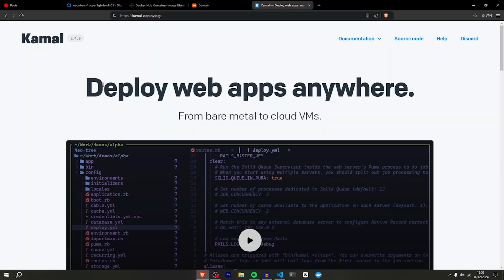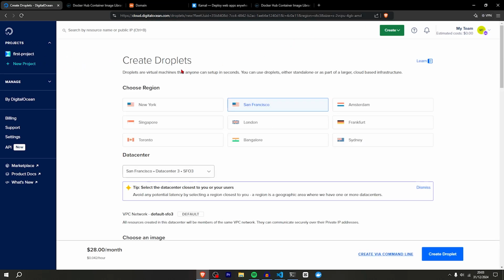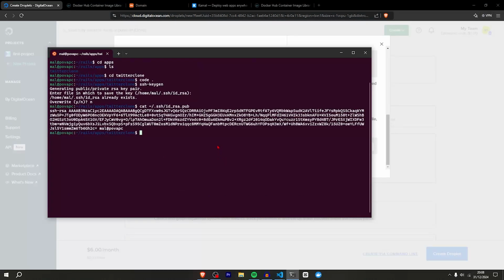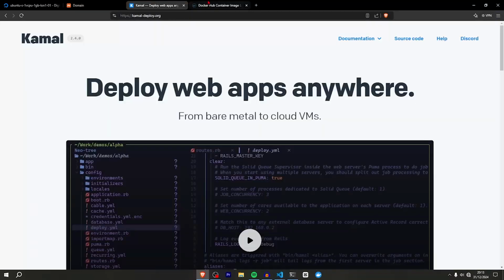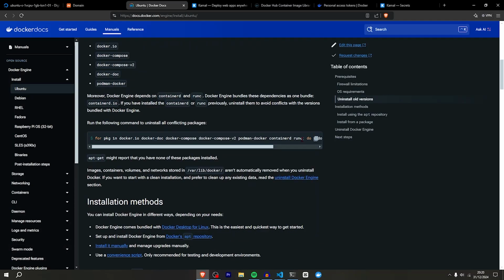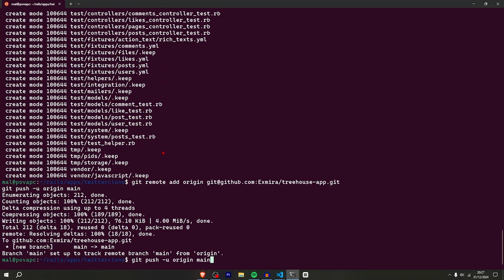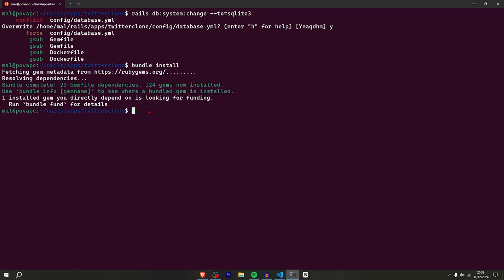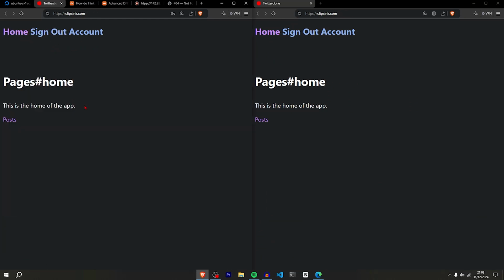Deploy Ruby on Rails 8 App to DigitalOcean Using Kamal — Easy Setup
💎 Unlock ALL my Rails projects & source code for just €15/month ⚡ Build this app in minutes — download the complete Rails code

Stop wasting hours typing from scratch — get production-ready Rails apps you can use instantly.

Inside each code package:
✅ Fully functional Rails projects — ready to run
✅ Clean, well-commented code so you can learn & build faster
✅ Real-world examples you can adapt for your own apps

💡 Why join MalachiRails instead?
For the price of ONE code package, you get:
• Every single Rails codebase I’ve ever created
• Exclusive projects not on YouTube
• Private tutorials & breakdowns
• Instant access to future releases

🚀 Ready to deploy your Ruby on Rails 8 app using Kamal  In this step-by-step guide, I’ll show you exactly how to get your Rails 8 project live on DigitalOcean, the clean, modern way.